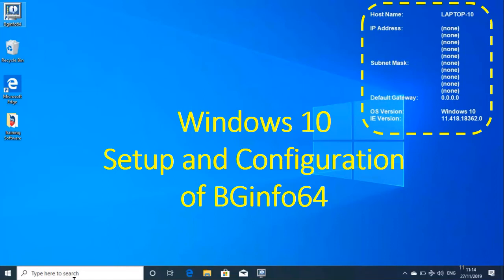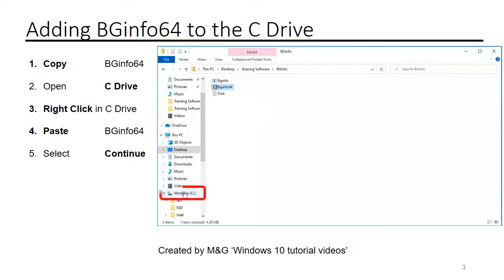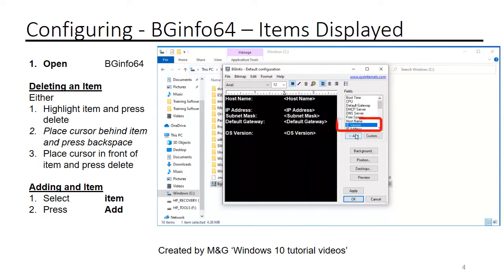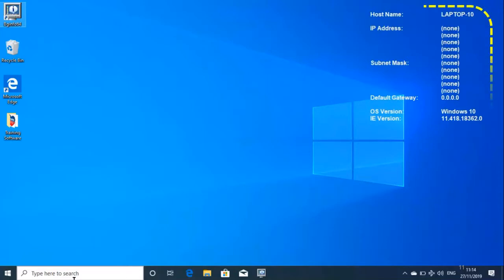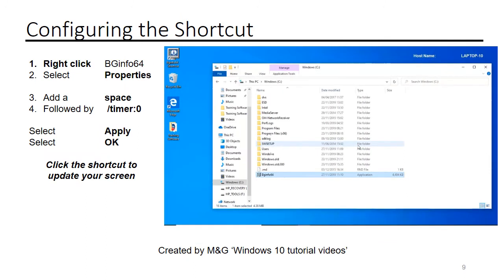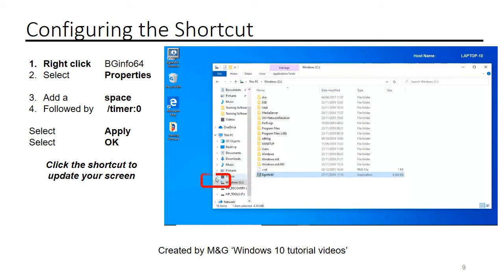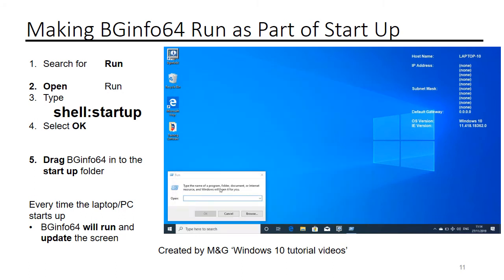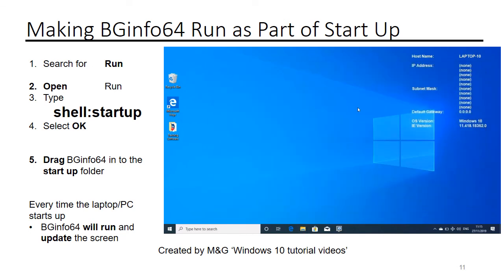windows 10 - Setting and Configuring - BGinfo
BG Info is a Free App, used to display information about your PC e.g.
version of Operating system
Service pack installed
Internet Explorer version
IP Address information (for each NIC)